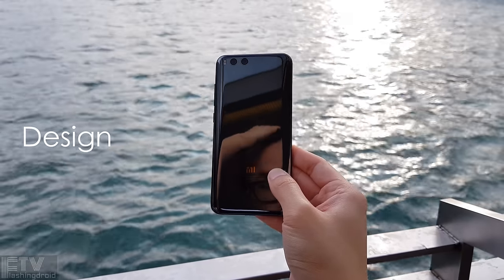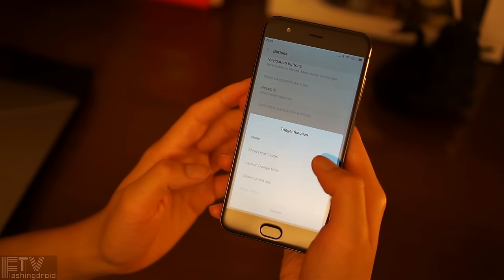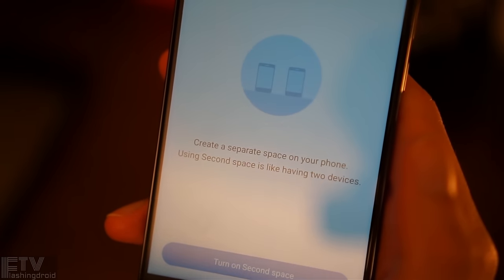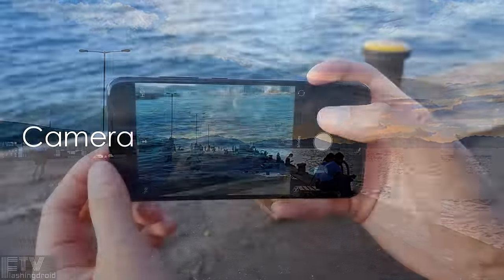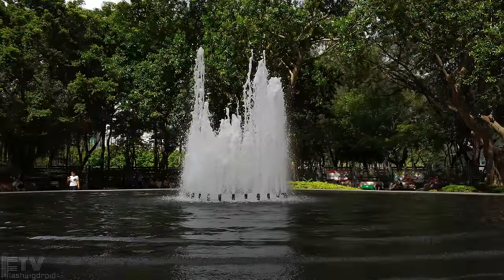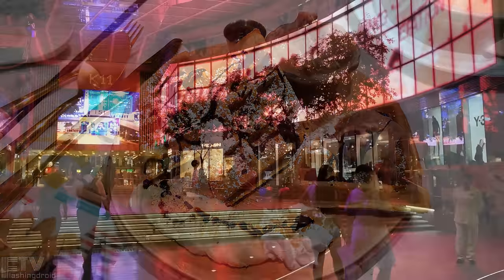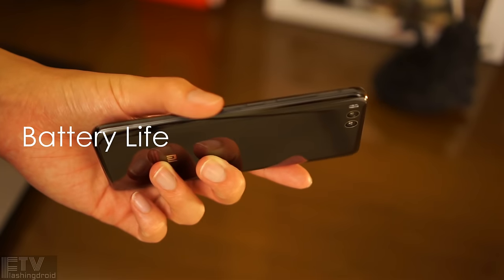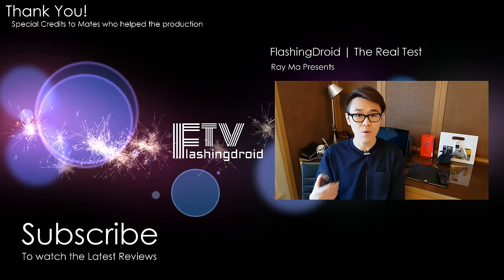Xiaomi Mi6 Review, Ceramic Edition with 6GB RAM! The Best Flagship Killer?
This episode of FlashingDroid Review has brought you the new Xiaomi Mi6, with CERAMIC back and 6GB RAM! If the oneplus 5 is still out of your budget, or that design was way to uninspiring, take a look at the Xiaomi Mi6!